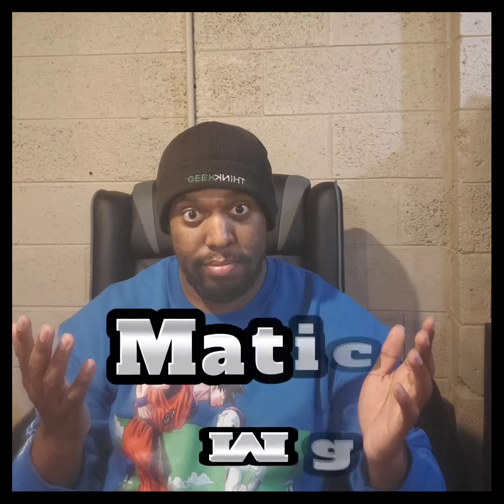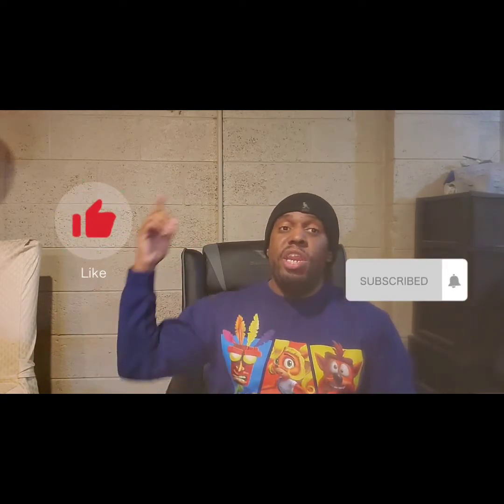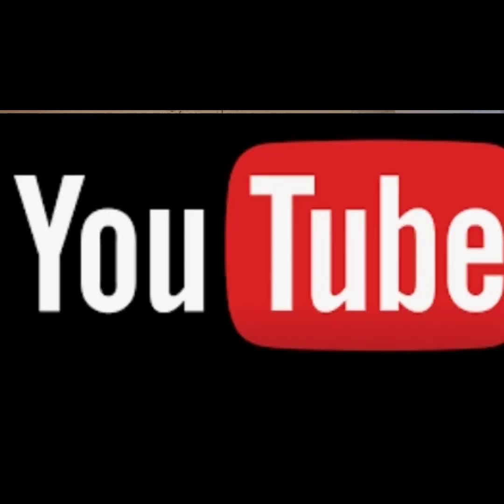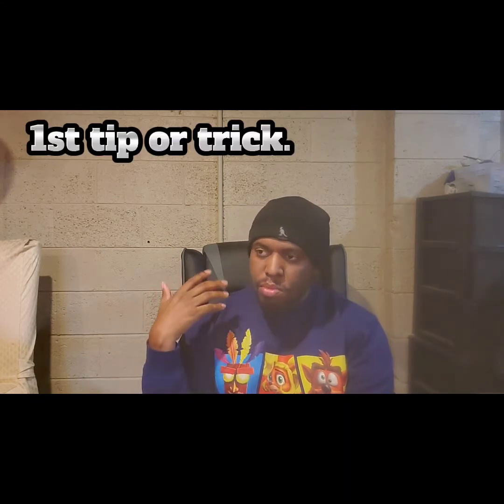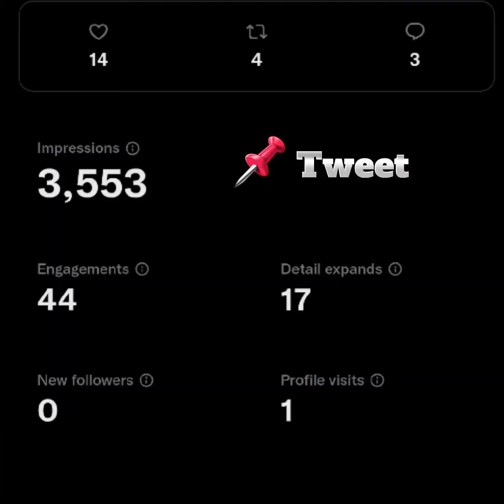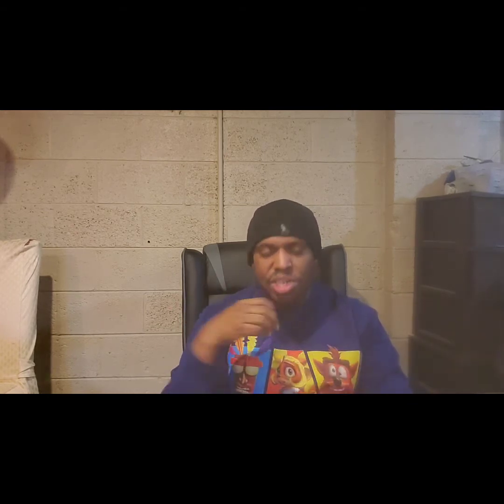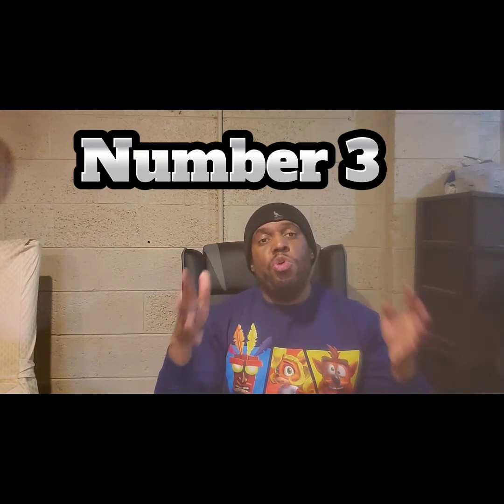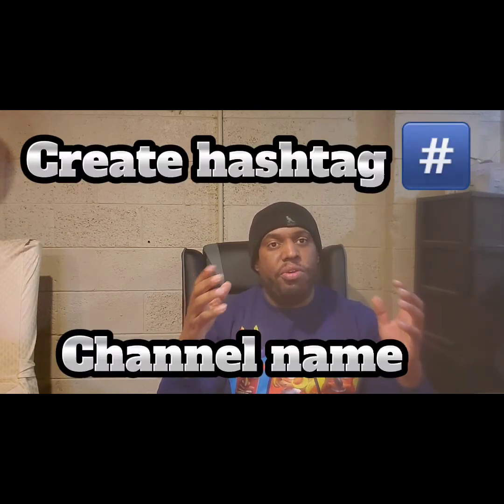How to gain subscribers tips and tricks on YouTube?